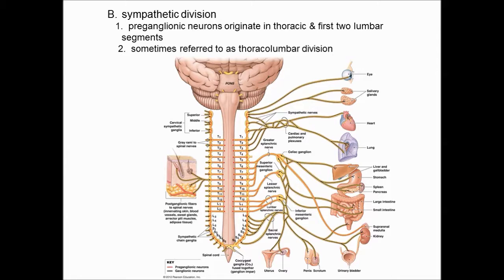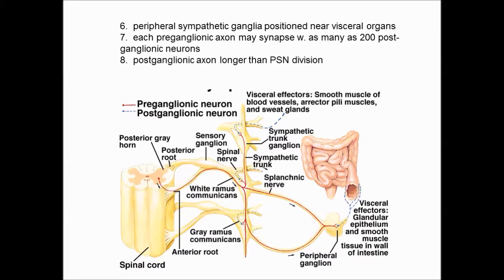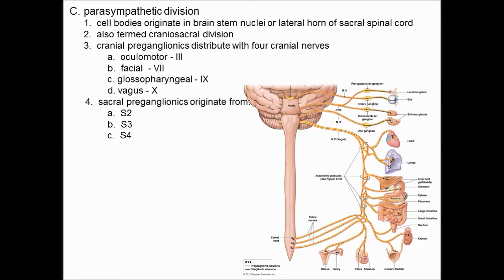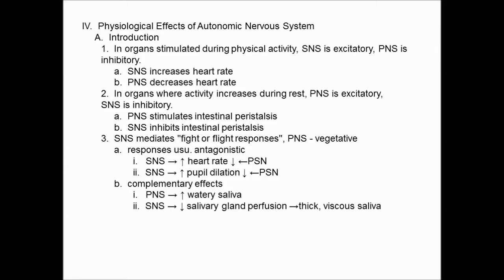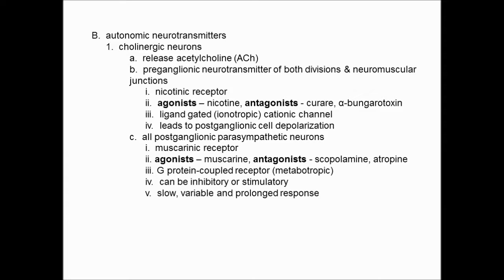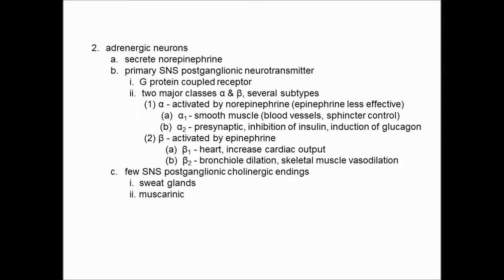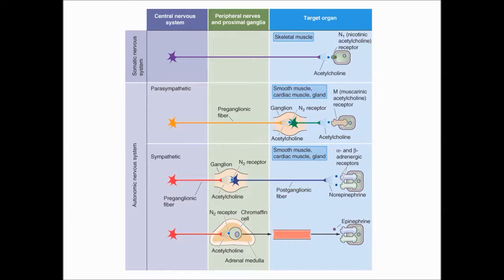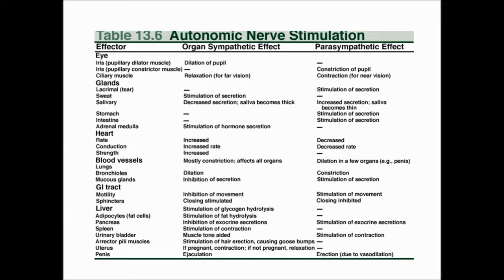Human Morph Lecture 25